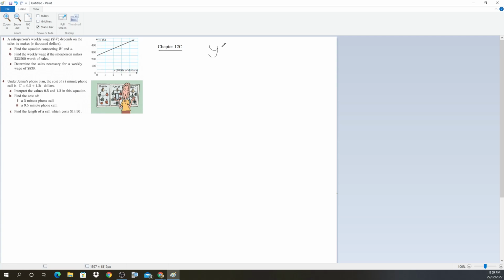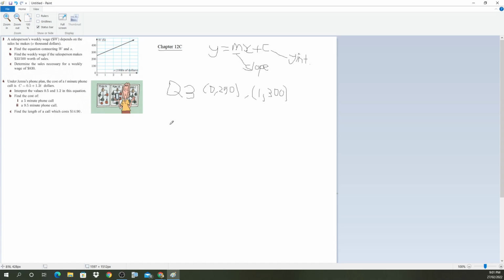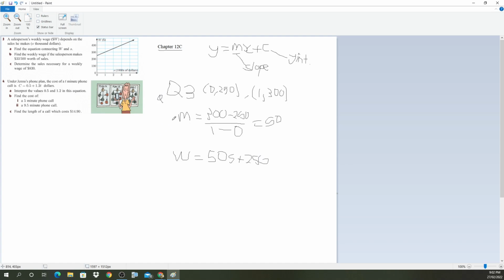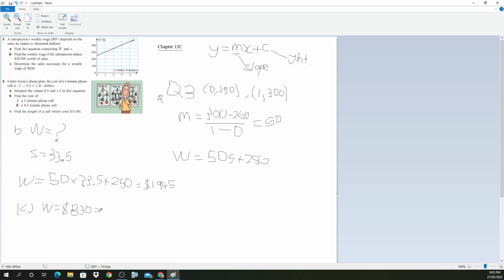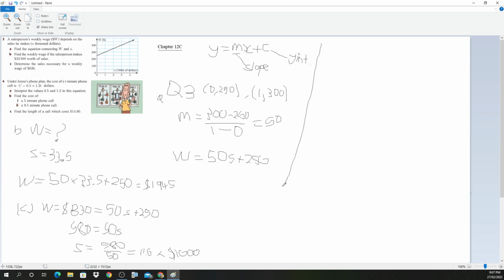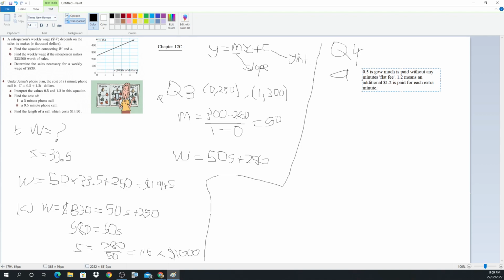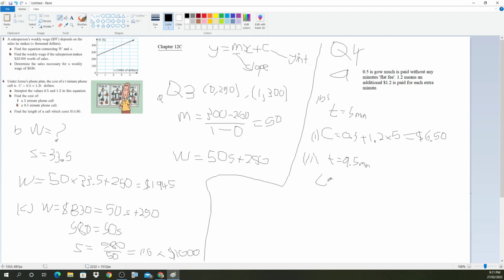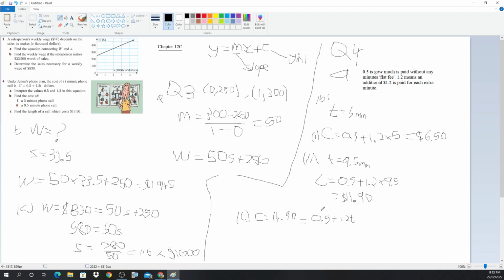Stage1 General Mathematics - Chapter 12C Q3,4